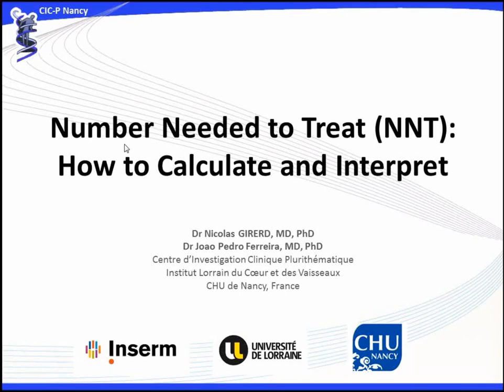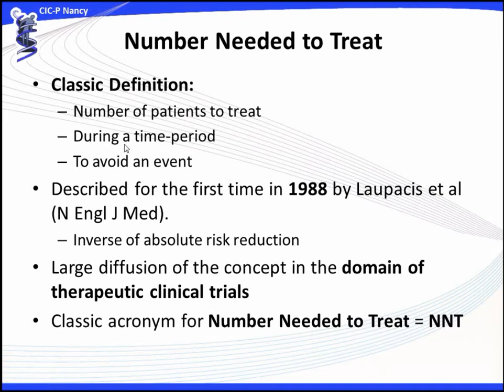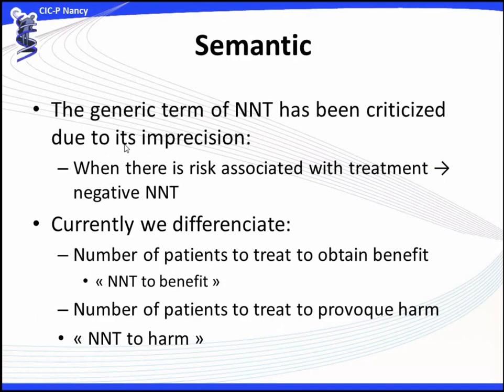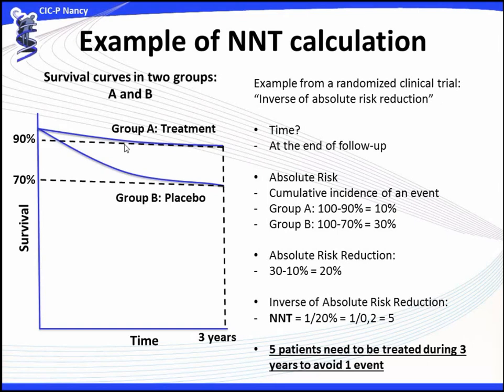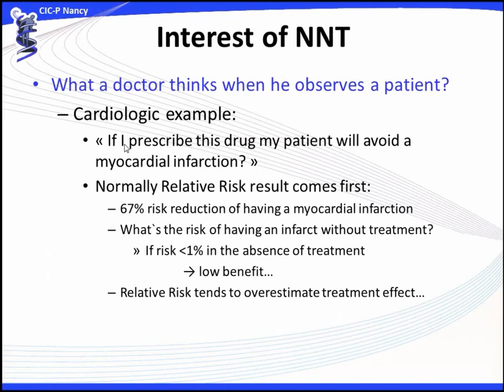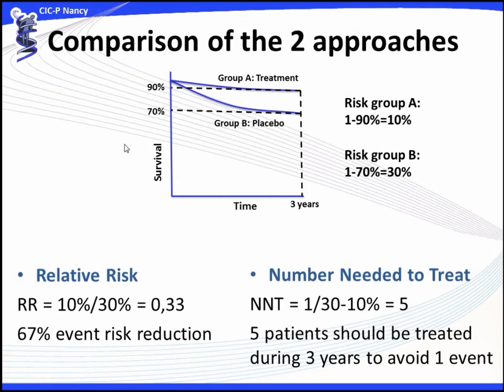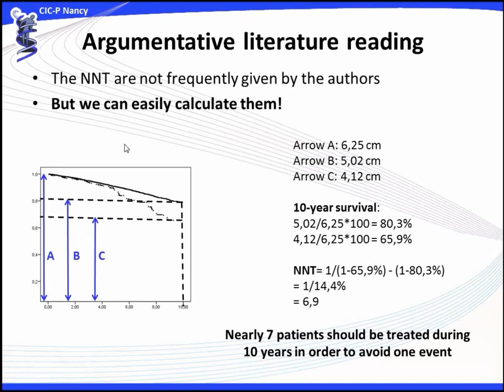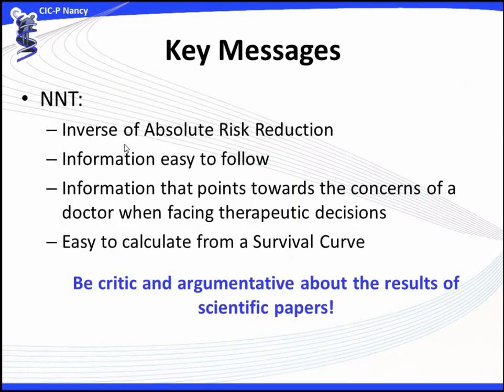Number Needed to Treat (NNT): How to Calculate and Interpret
How to easily calculate and retrieve useful information from survival curves using absolute risk reduction and number needed to treat (NNT).
This is a practical and straightforward biostatistics lecture focused on the estimation of absolute treatment effect. Treatment effect is usually assessed on a relative scale (through the hazard ratio) – the Kaplan Meier survival curves being only illustrative. The number needed to treat (NNT) is sometimes missing from the publications. We explicit the background supporting a greater use of the absolute risk reduction to assess treatment effect as well as a practical and straightforward method to assess absolute treatment effect from Kaplan Meier survival curves.
This lecture is targeted to a broad audience including clinicians who want to extract insightful and clinically relevant information from the medical literature. This video could be efficiently used in the setting of evidence-based medicine journal club.
The learning objectives of this course are:
- Understand the methodological and clinical relevance of absolute treatment effect evaluation
- Know how to calculate the number needed to treat (NNT) from absolute risk difference
- Know how to estimate the number needed to treat (NNT) from Kaplan Meier survival curves.

João Pedro Ferreira, MD, PhD
Nicolas Girerd, MD, PhD
Centre d'Investigation Clinique 1433 module Plurithématique
CHRU Nancy - Hopitaux de Brabois
Institut Lorrain du Coeur et des Vaisseaux Louis Mathieu
4 rue du Morvan
54500 Vandoeuvre les Nancy